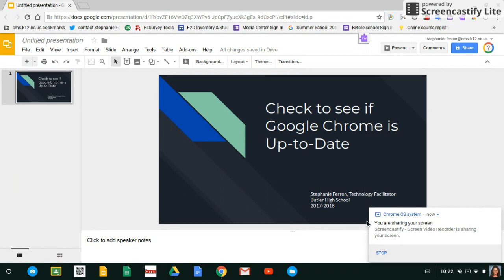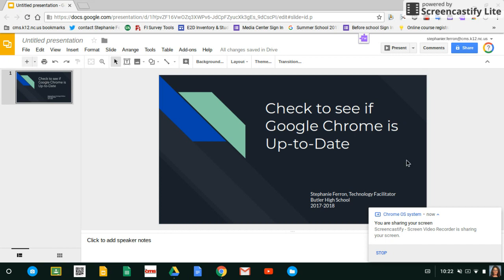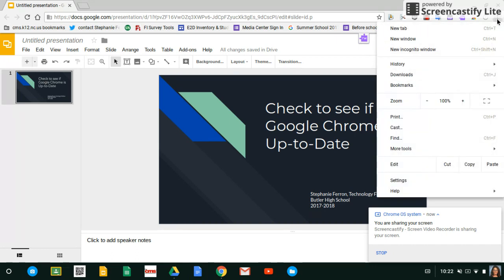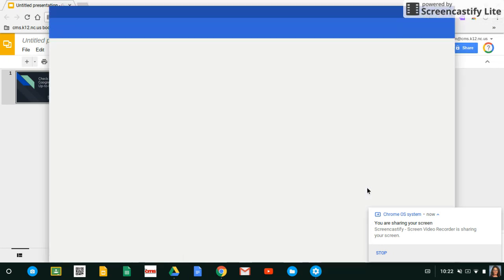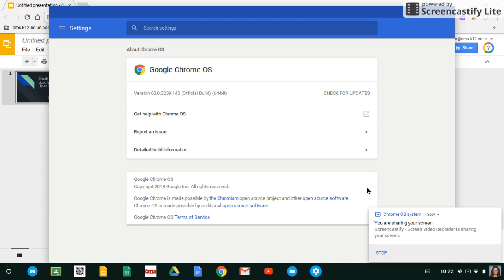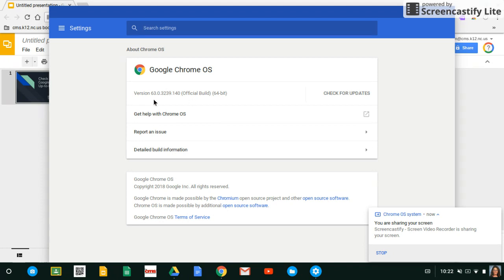How to Check to see if Google Chrome Browser is up-to-date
Quick tutorial to check Chrome Browser version to make sure that it is up-to-date.